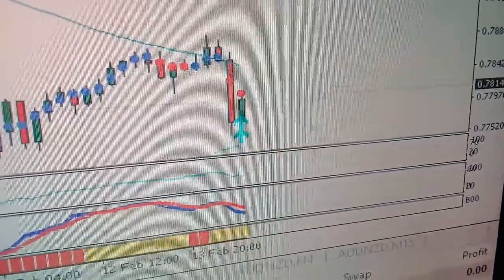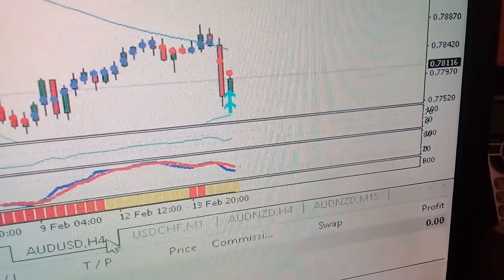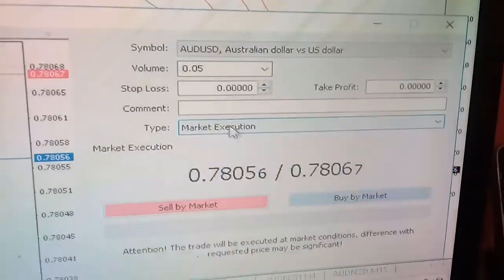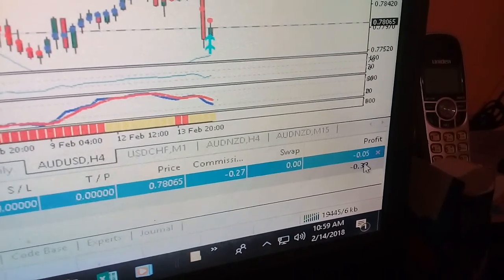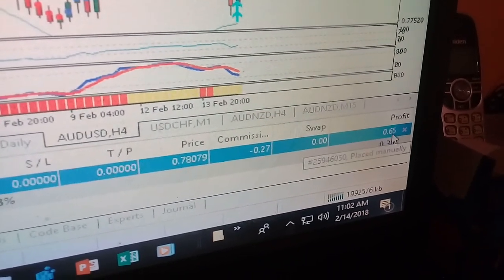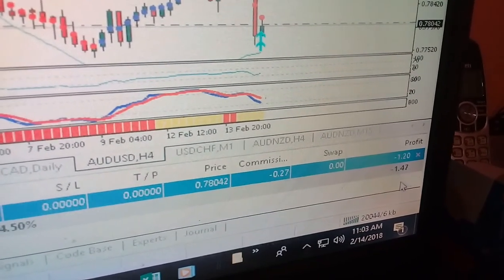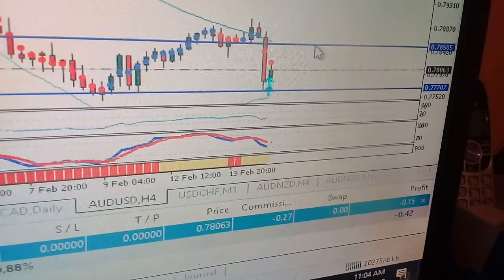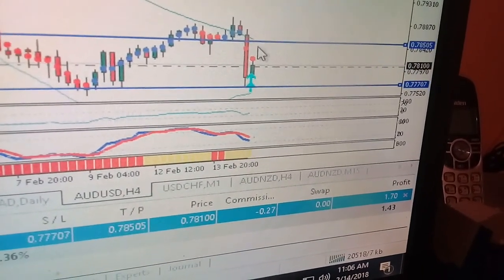Learn how to make $10 US in less then five Mins.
Learn How To Make $10 US & More, With IMarket Live & Forex Exchange.